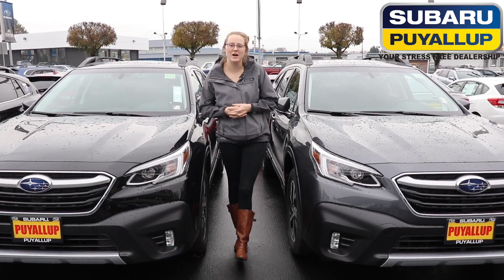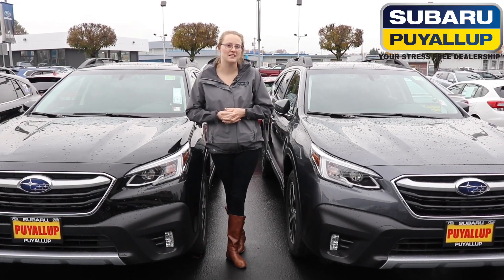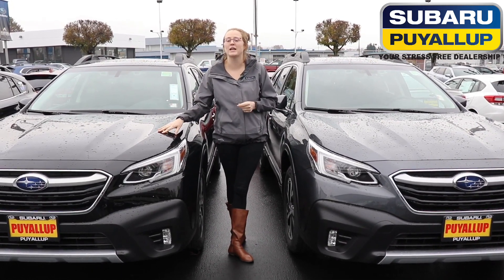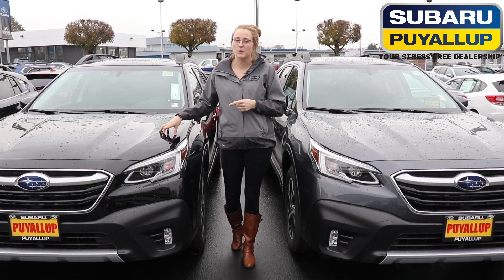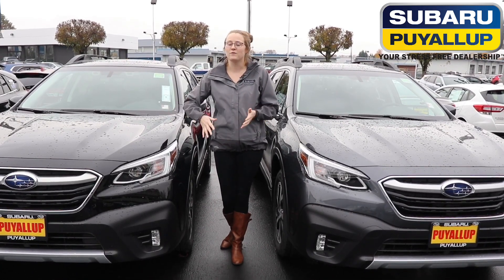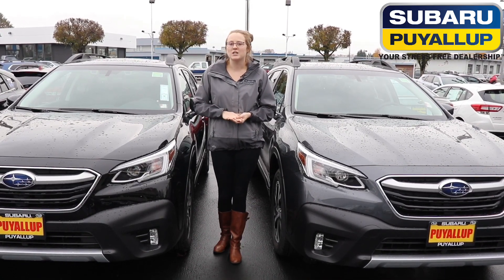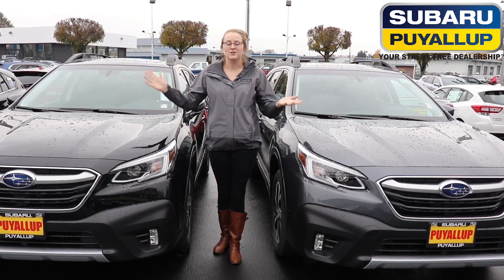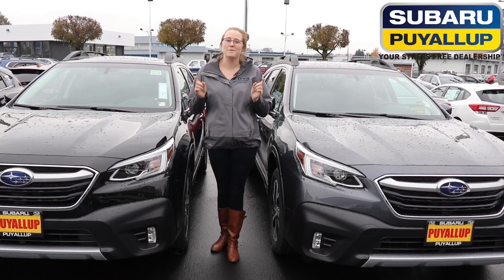Top Reasons To Buy The 2020 Subaru Outback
We're going over the top reasons to buy the new 2020 Outback. Come into Subaru of Puyallup today, take a test drive of the new Outback, and let us know what your top reasons are!